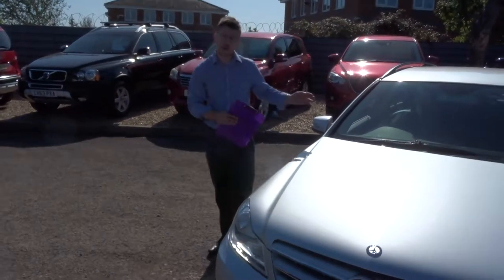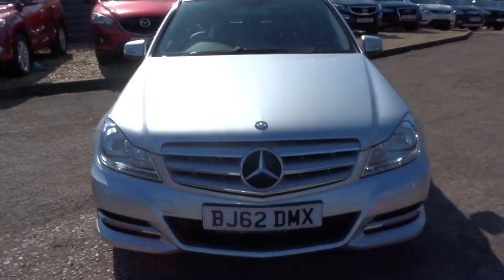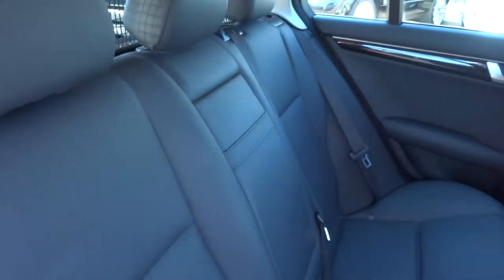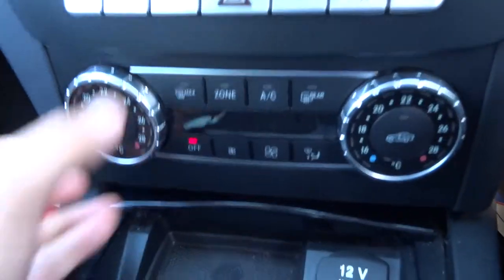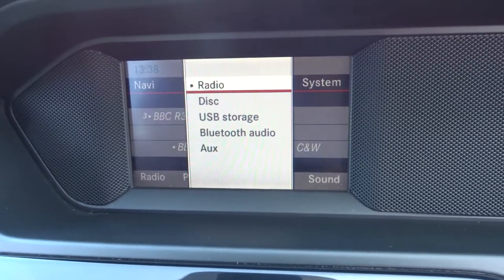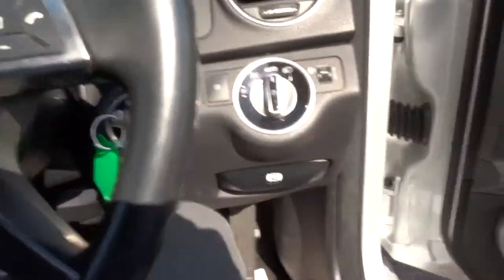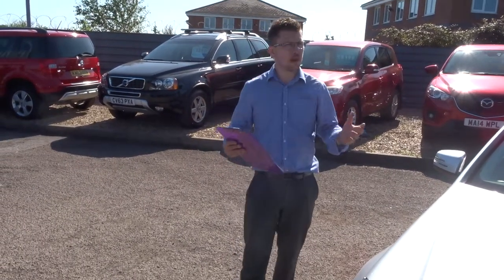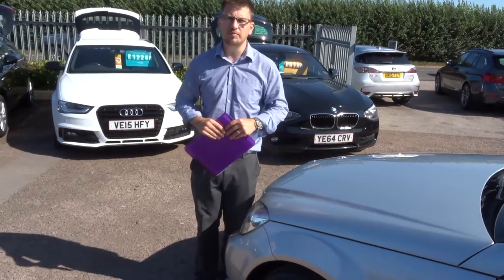Country Car Barford Warwickshire Mercedes Benz C 220 Executive sales & Service